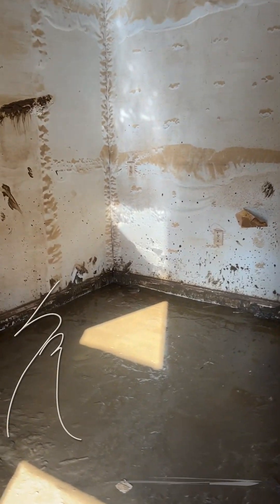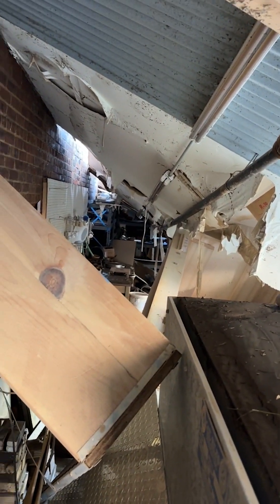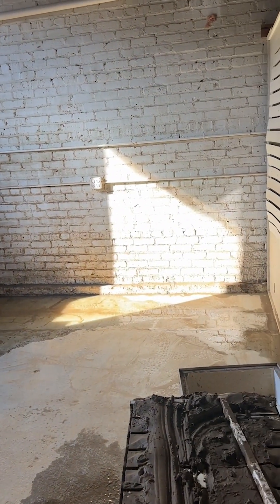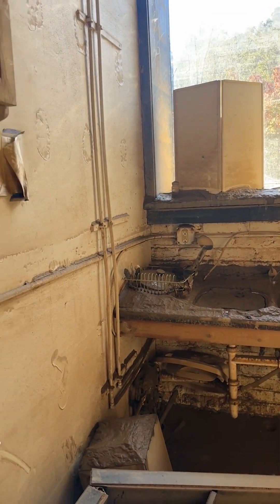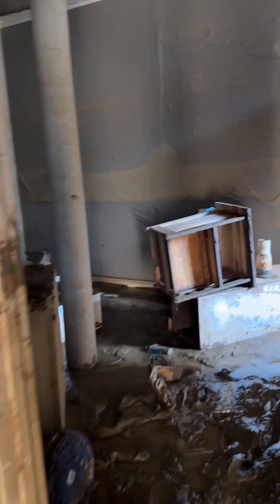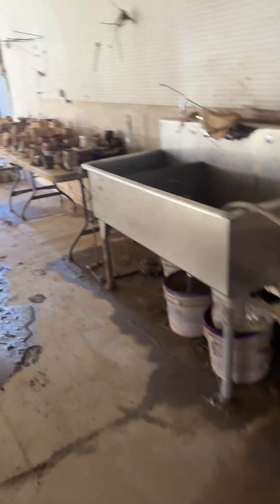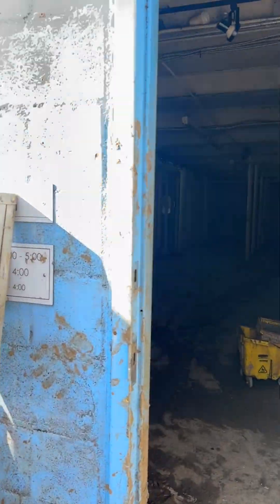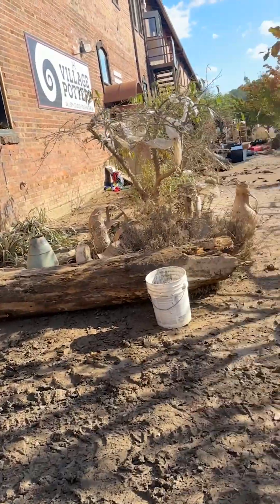Look at what 100s of volunteers can do! See the clay center cleaned out!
The cleanup process continues to unfold here at The Village Potters Clay Center in the River Arts District of Asheville, North Carolina. See a walkthrough of the cleaned out spaces.

Hurricane Helene covered the River Arts District in Asheville with over 26 ft of water.  The Village Potters Clay Center was completely flooded and lost to the waters. Please consider donating the rebuilding efforts here:

The Village Potters Clay Center was a thriving wonderful creative community. It was a 14,000 square foot facility with studios, galleries and teaching center, and a thriving creative community that touched the lives of so many people. We sustained the livelihood of many artists and taught classes and workshops. We had 13 kilns, 35 wheels, 4 slab rollers and all the things needed to support 7 resident potters, 14 advanced studies potters, 6 apprentices, 8 emerging ceramic artists, a Hands on Workshop studio, Incubator studios for 8 emerging ceramic artists and on average 90-100 enrolled students in our weekly classes. Our mission was bigger than any one of us. We love pots but we love people even more!

We lost it all. The aftermath of Hurricane Helene has been devastating. The River Arts District of Asheville was filled with over 26 ft of water. This is only one location of many throughout the region simply washed away. We have been so heartbroken to see families, homes, business, and lives destroyed. These are unprecedented times. Though our beautiful space for resident and emerging potters has been devastated by the floodwaters, we feel blessed that we have each other at this time. We are incredibly grateful to our community for the love and support shown to us in this great time of need.

After several days of shock, despair and grief we are ready to clean up and rebuild. We have decided that our mission is not done. We will rise again and are committed to find a new location and rebuild. We have a plan to move to a different area of the city outside of the floodplain. We are so thankful for any and all contributions and your support of this cause. We are going to use any funds raised to rebuild in a new location and fulfill our mission to raise the next generation of potters. Any surplus will be given to the arts community in need surrounding us.

We will continue to update this and you all as this process unfolds. We are so grateful for your encouragement, your prayers, and any and all contributions.